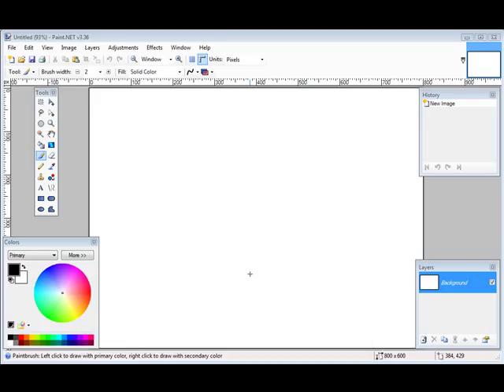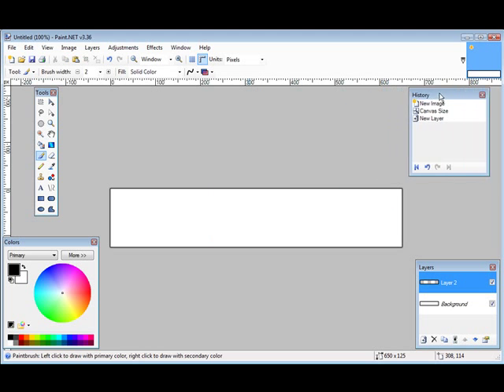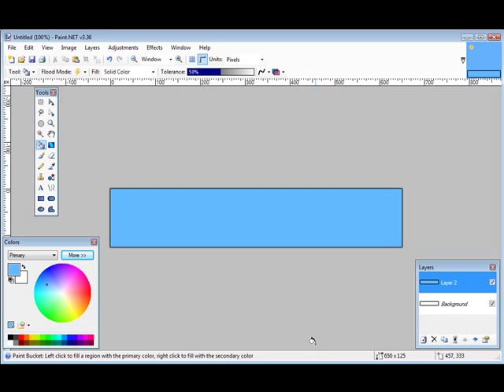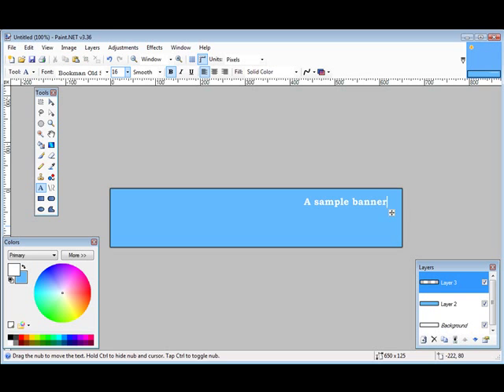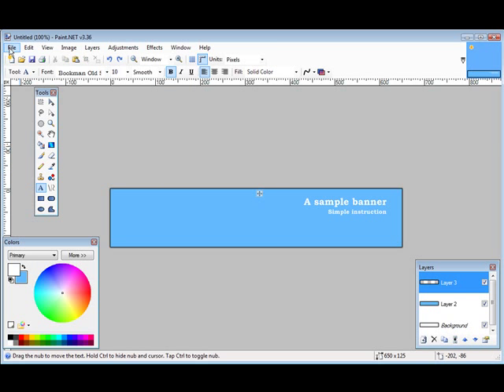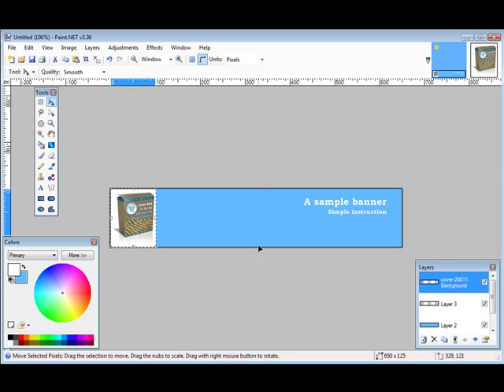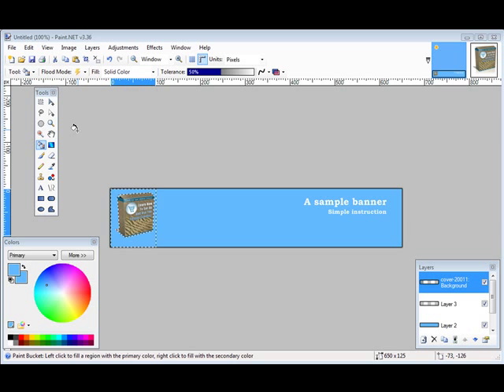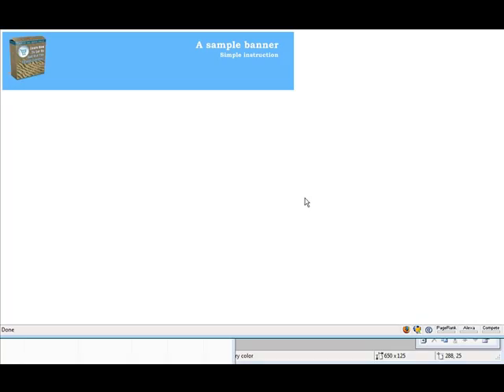How to create your own banner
Learn easy step to the creation of simple banners